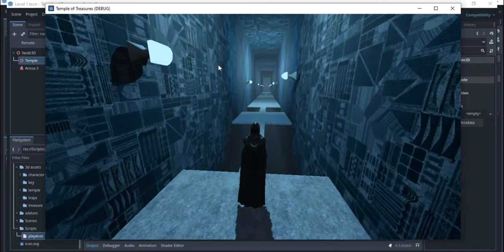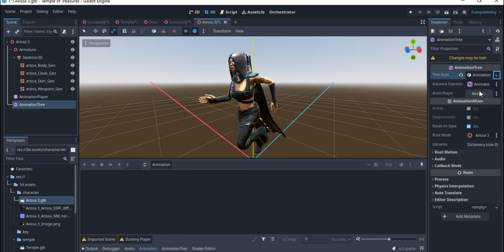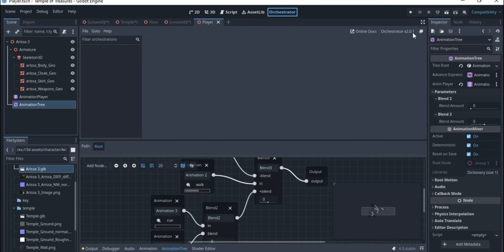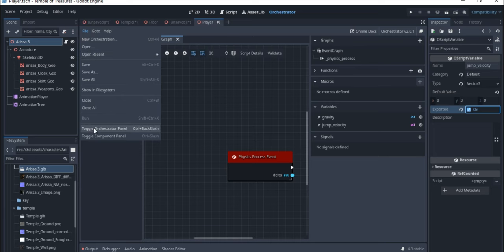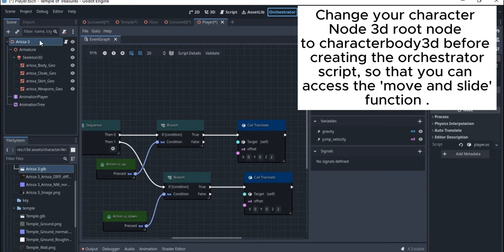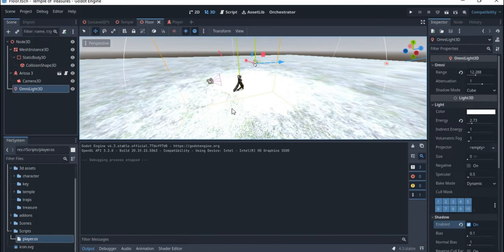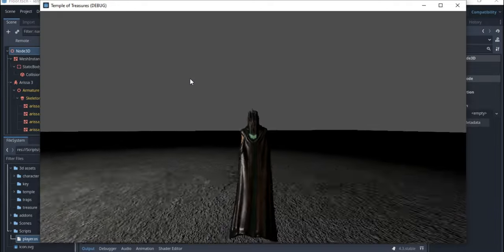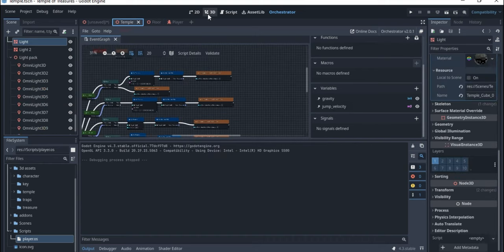Creating a 3d Character Controller with animations in Godot 4.3 Visual scripting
In this tutorial, you will learn step by step how to create a complete 3d character controller with animations.  The 3d character can move, rotate, run and even jump in 3d.

You can do all these without writing a single line of code.

3d Model and animation used.

To learn how I imported the 3d  character into Godot

@gamefromscratch @Godot Engine